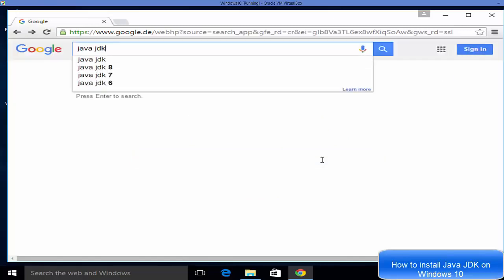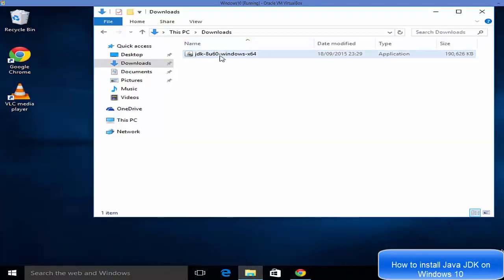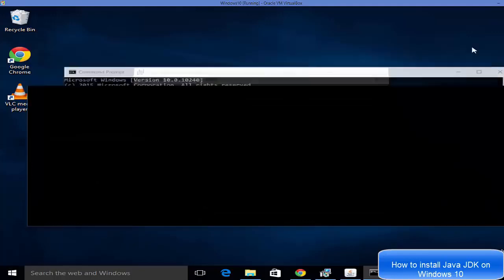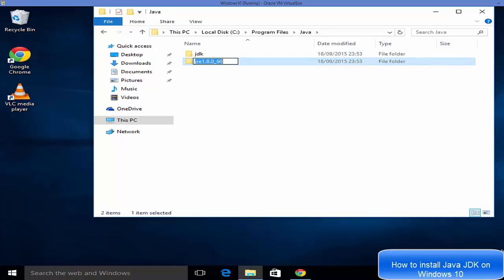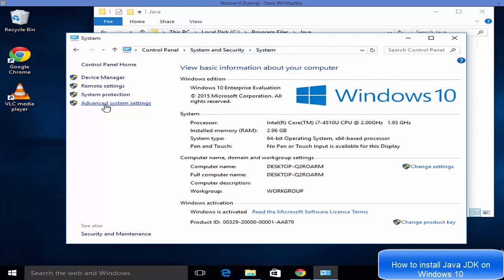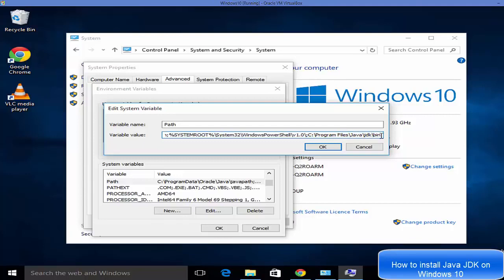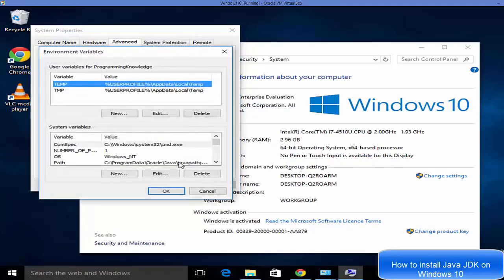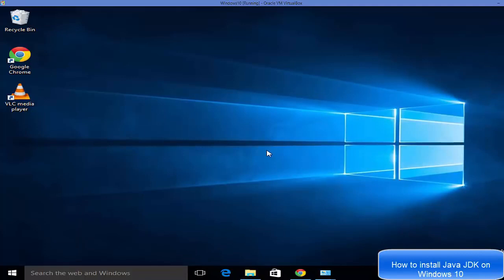How to install JDK on Windows 10,8,7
How to easily install JDK in your system on Windows 10,8,7